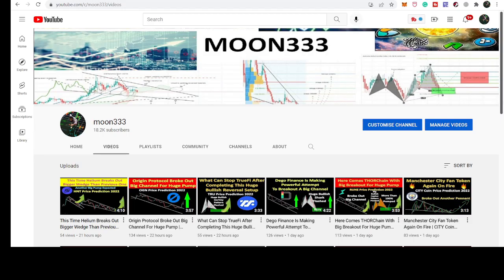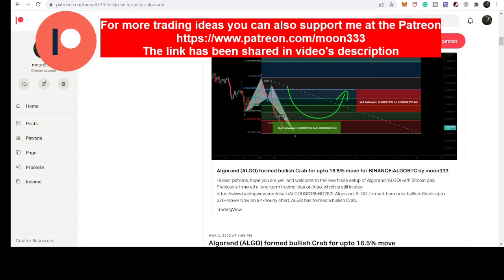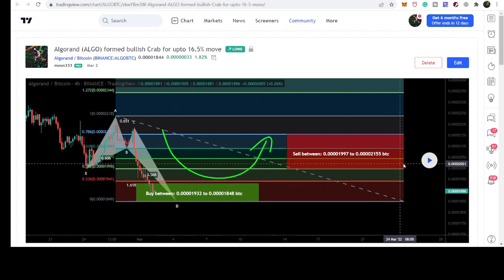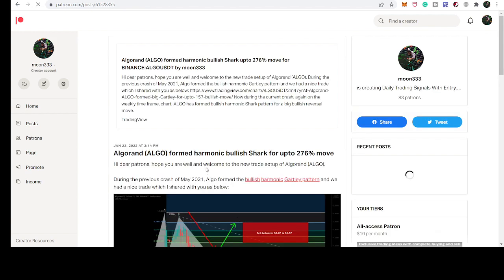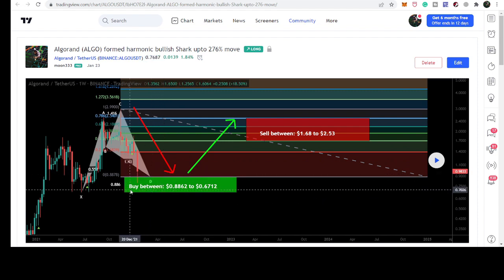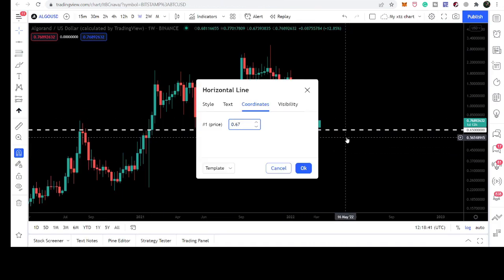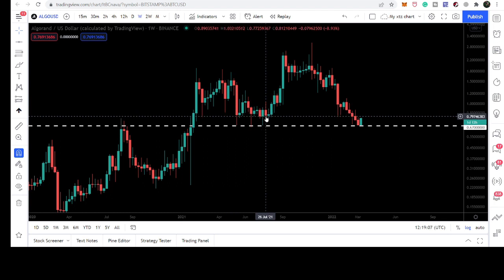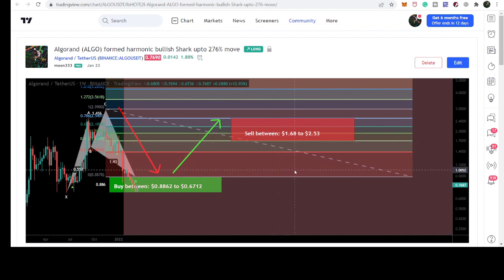Buying Algorand In This Zone Can Be A Life Changing Decision | ALGO Price Prediction 2022